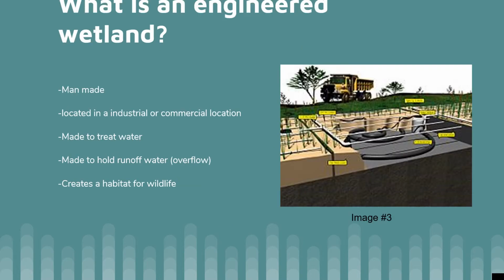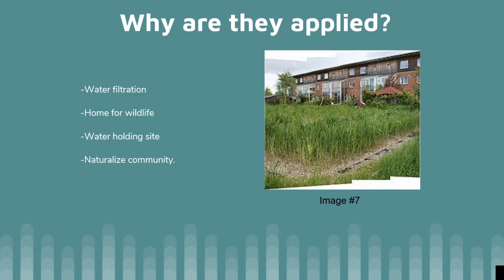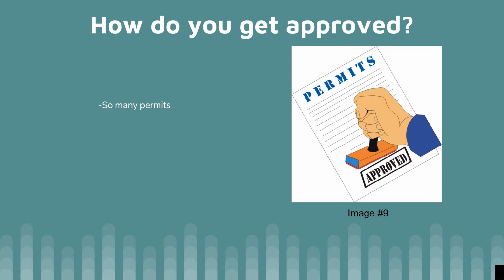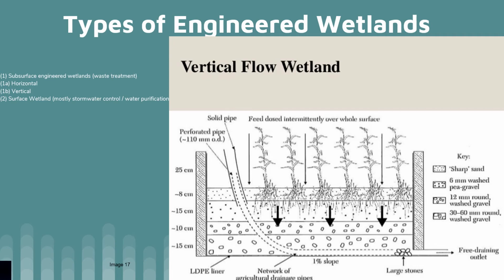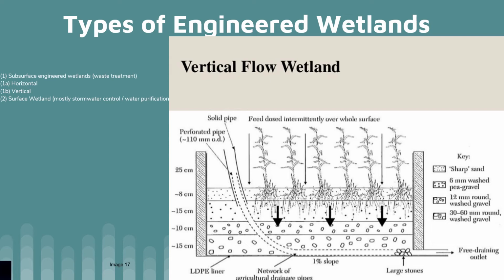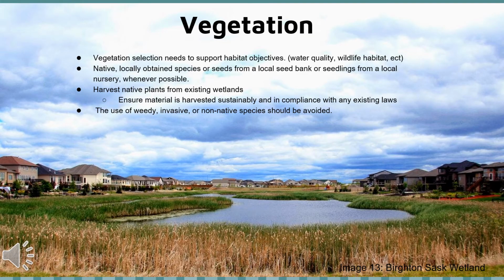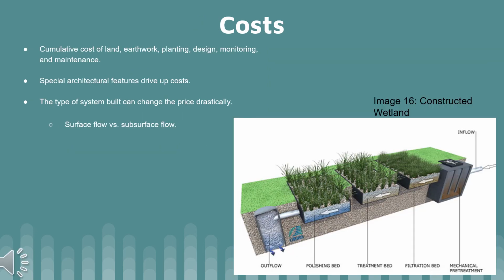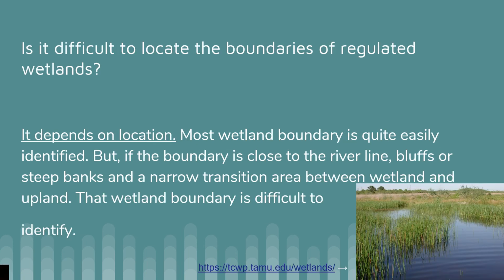Engineered Wetlands and Applications Final Autosaved